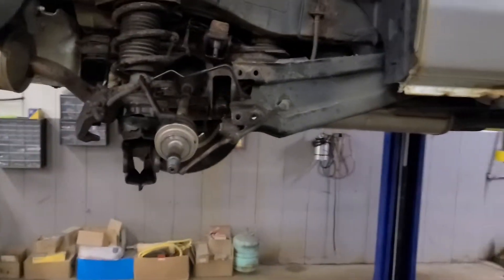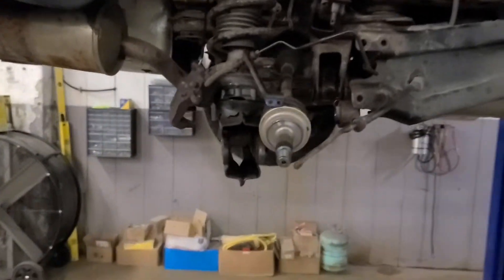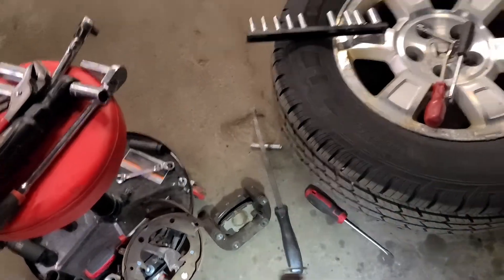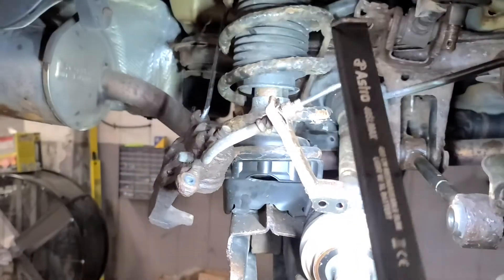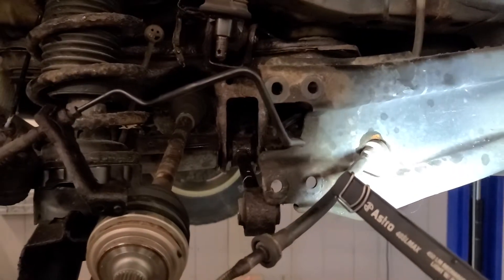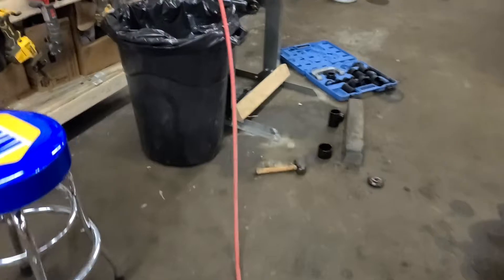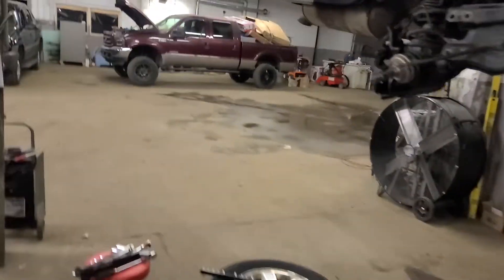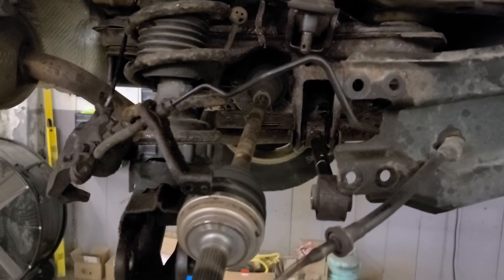How to Change 06-14 Honda Ridgeline AWD Rear Wheel Bearing Quick Rundown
Quick overview of how to change a rear wheel bearing on a Ridgeline, you will need a press my way.